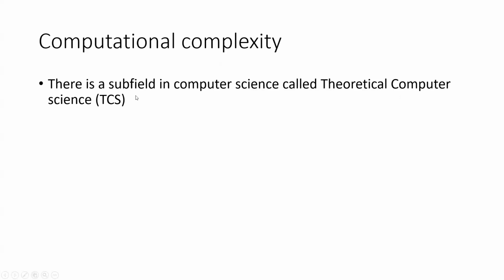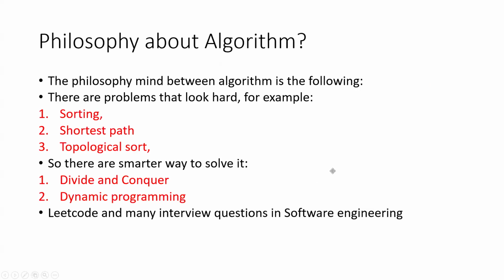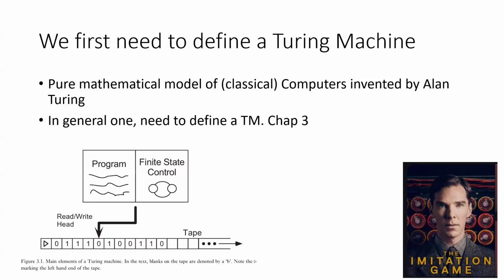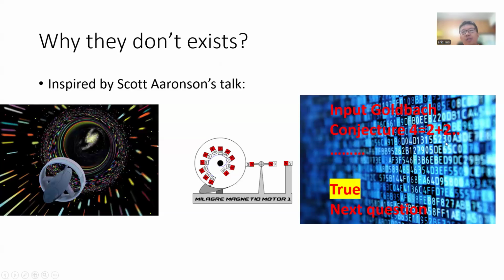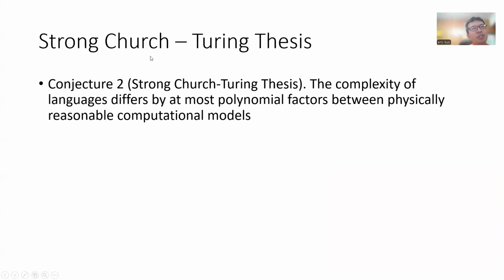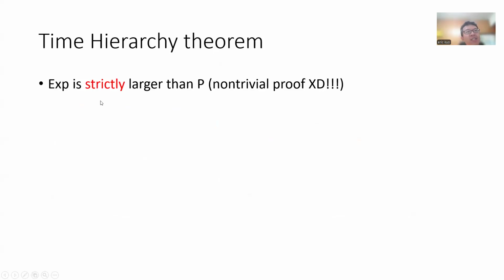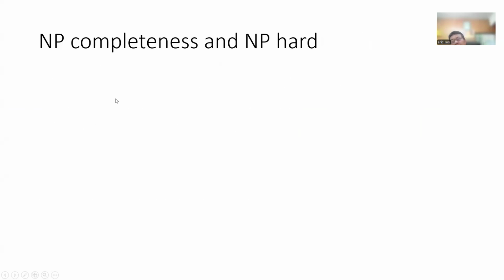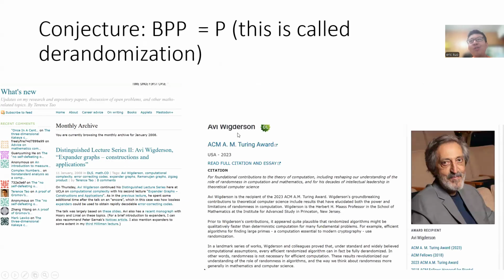lecture 20251010 additional complexity classes 1